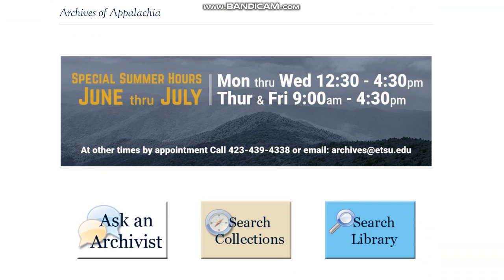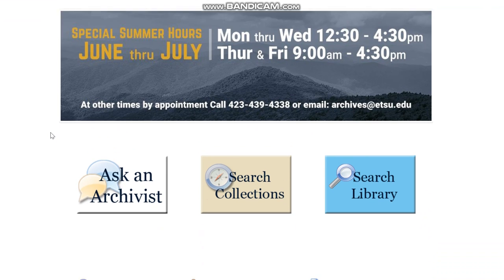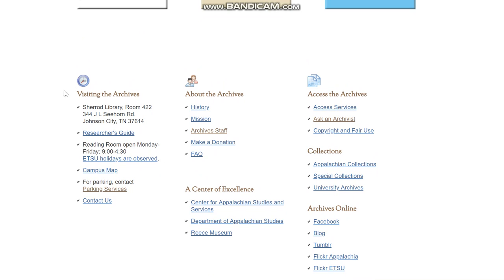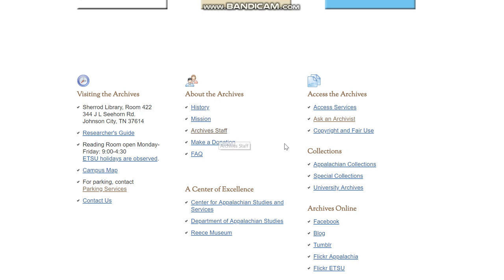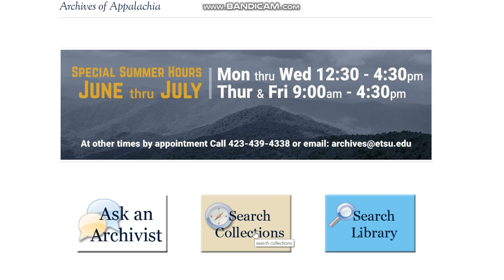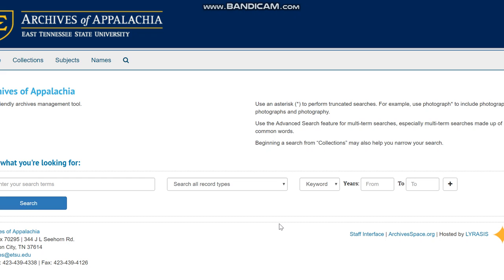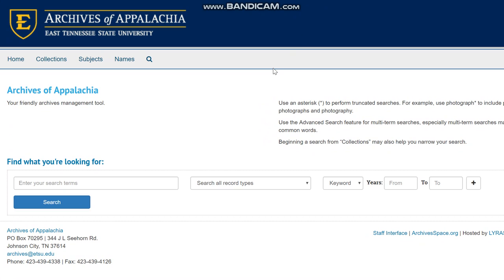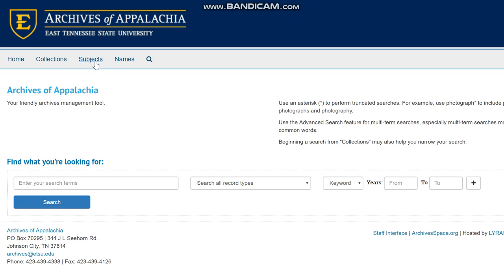Archives of Appalachia Website Tutorial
This video is a brief tutorial explaining how to navigate the Archives of Appalachia's website. It will help you learn how to find collections and learn more information about the archive.
*This video was created as a class project using Bandicam, as well as the Archives of Appalachia's website found at